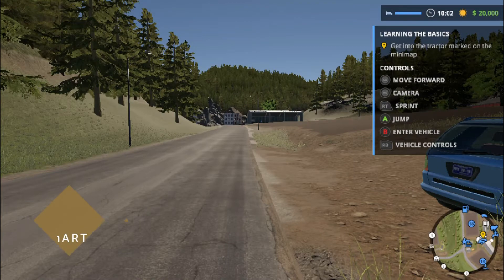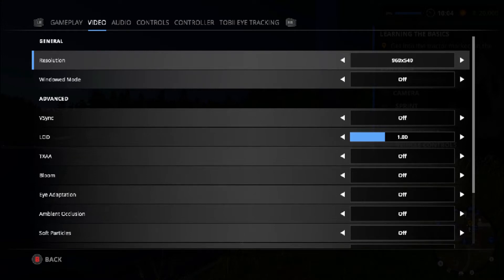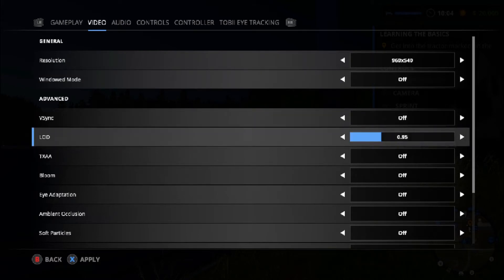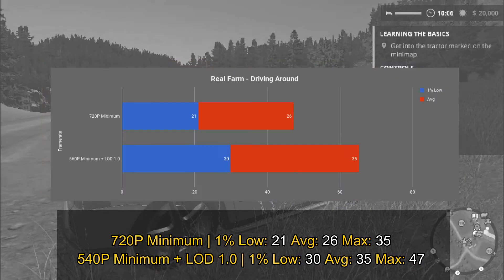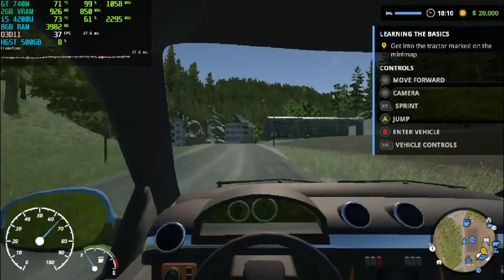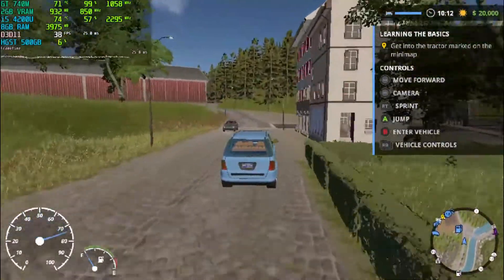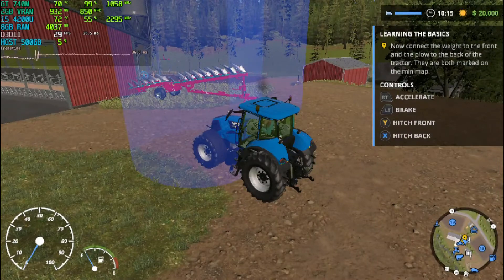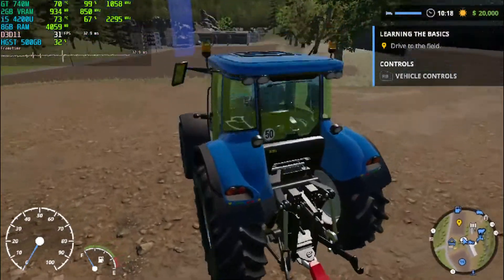Real Farm (GT 740M/GT 825M/GT 920M) [MInimum]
Jump to 4:48

Framerate w/o Recording (Minimum Settings):
720P Minimum | 1% Low: 21 Avg: 26 Max: 35
960x540 Minimum + LOD 1.0 | 1% Low: 30 Avg: 35 Max: 47

PC Specs:
Model: Asus X550LB-XO055H
CPU: Intel Core i5-4200U 2.3GHZ
Ram: 8GB DDR 3L 1600MHZ CL11

Software:
GPU Drivers: Nvidia ForceWare 391.35 WHQL
OS: Windows 10 64Bits
Monitor Stats & FPS Logging: Msi Afterburner 4.4.2
Data Organizer and Cloud: Google Docs
Video Editor: Wondershare Movie Editor
Video Recorder: W10 Xbox DVR